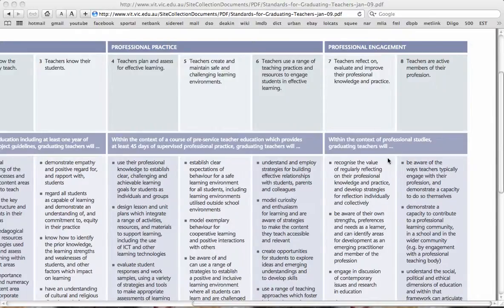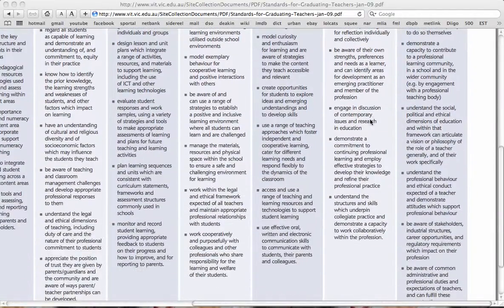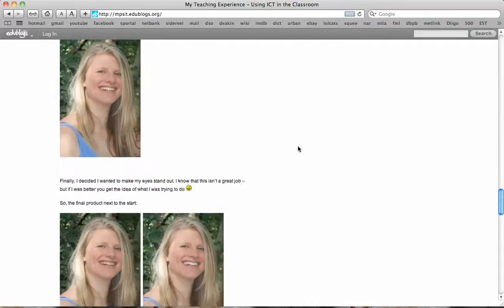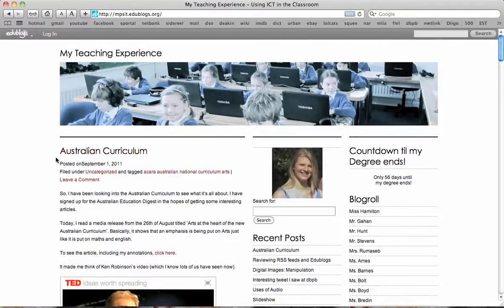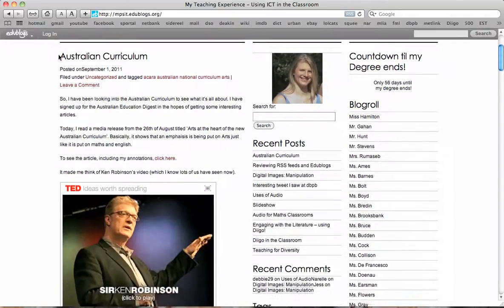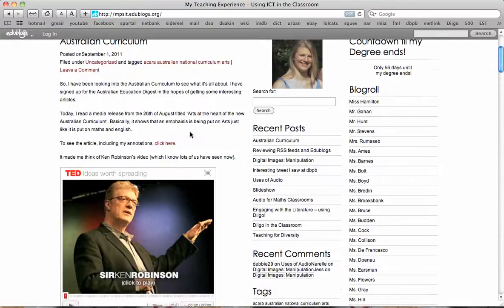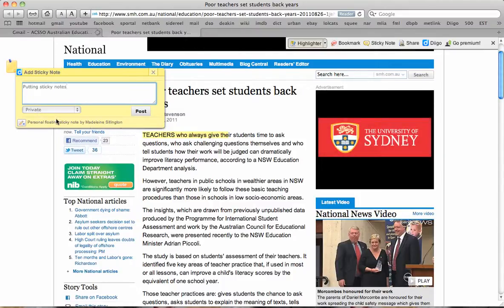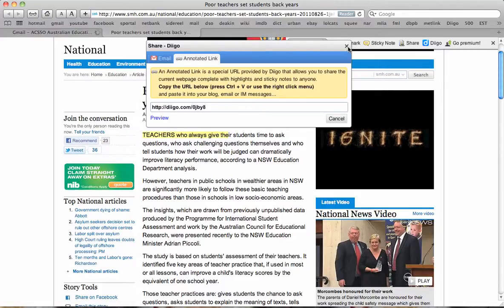Video about attribute action plan